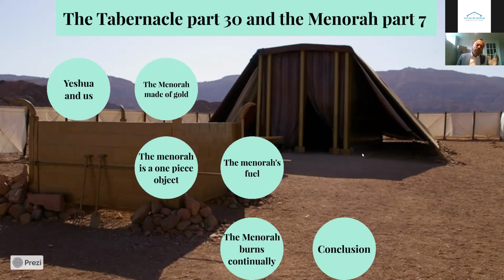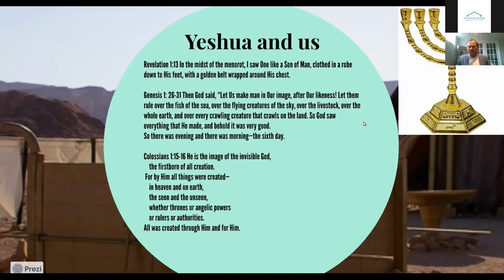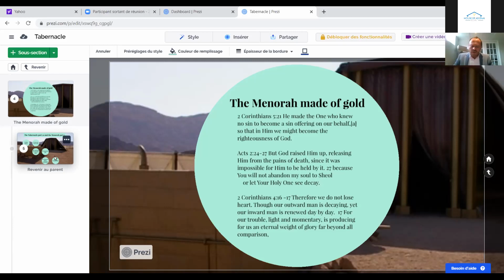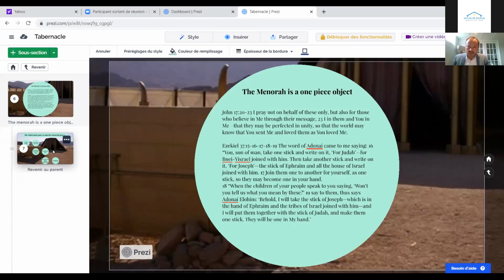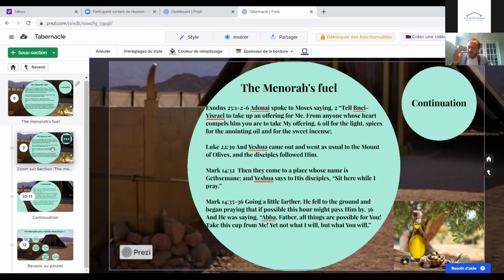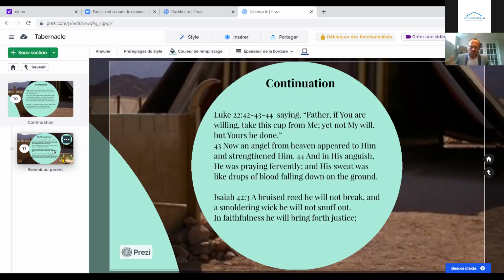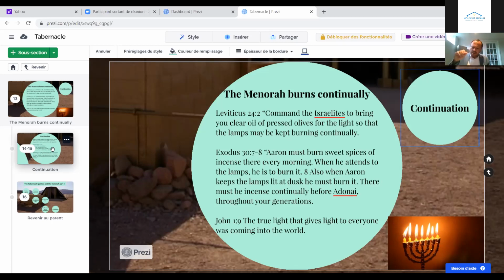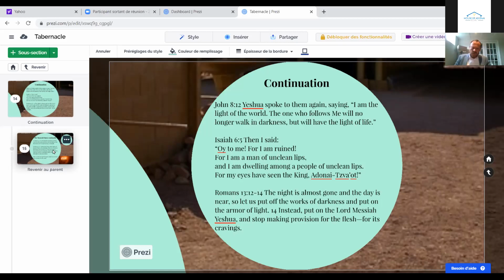Tabernacle Part 30